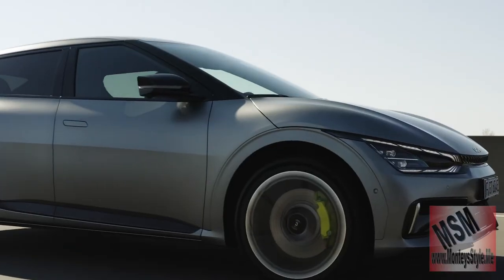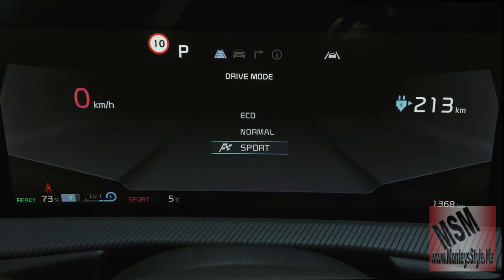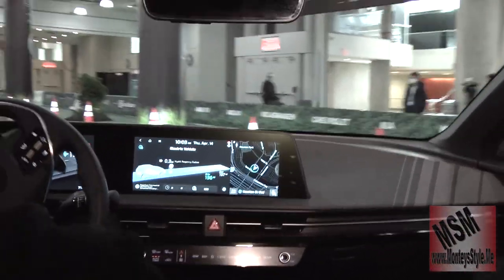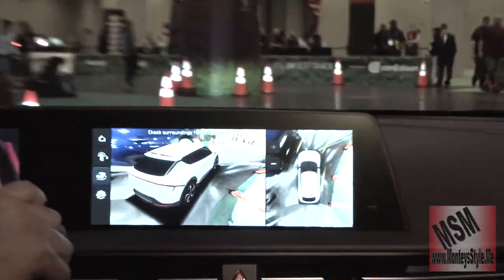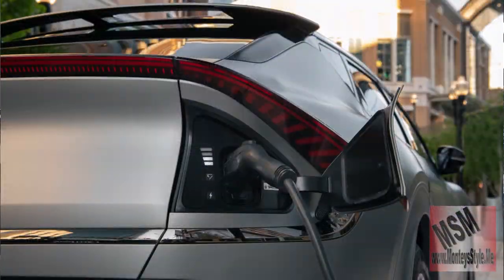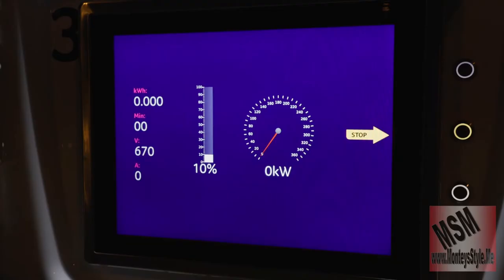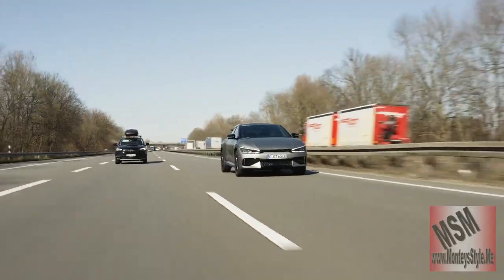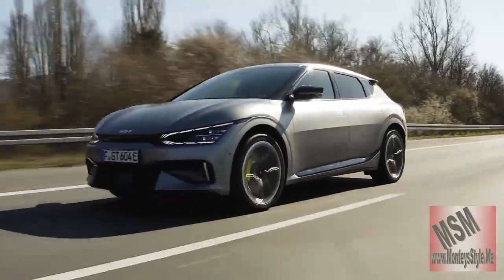MonteysStyle Video kia ev6